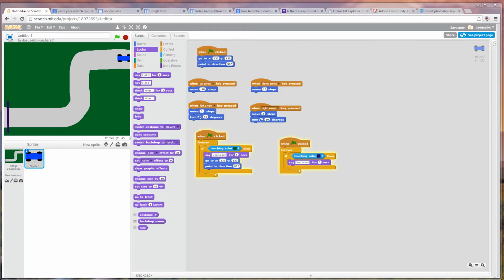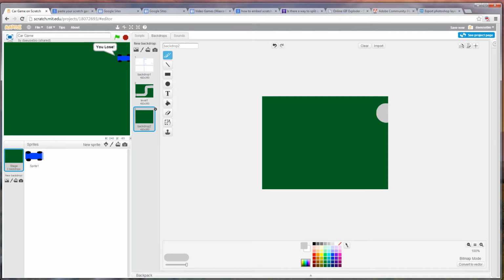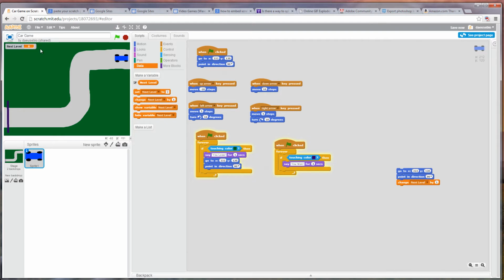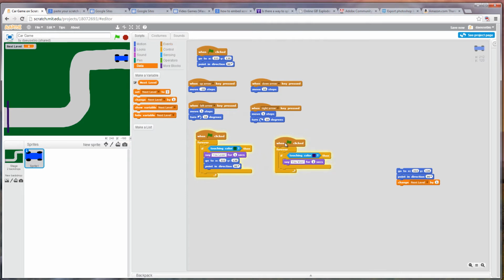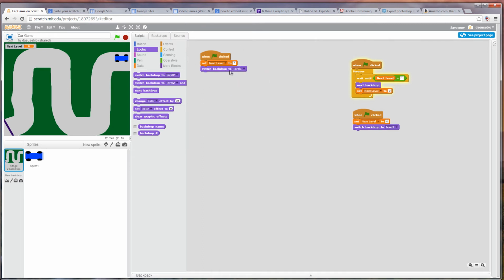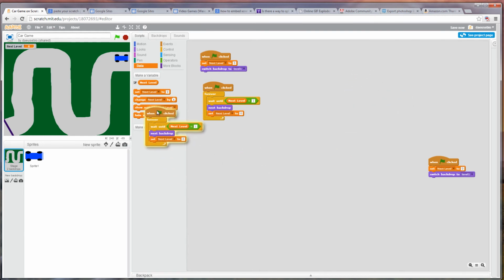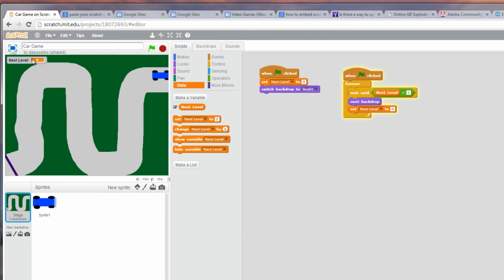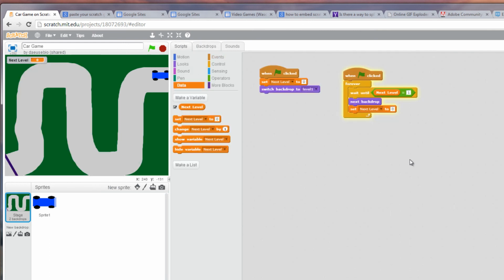05 Creating a Second Level